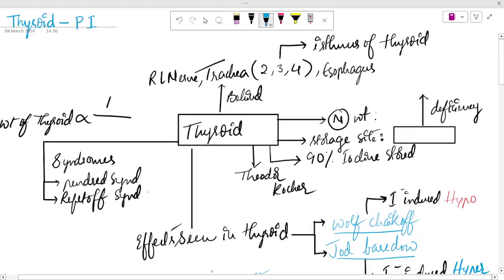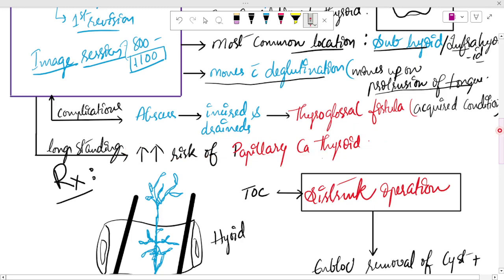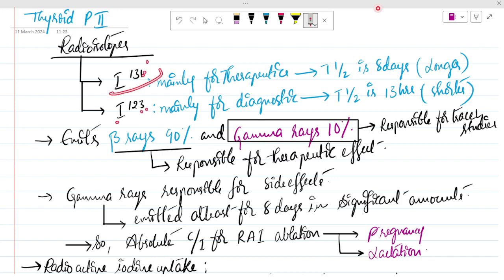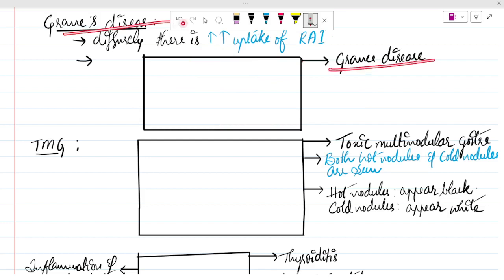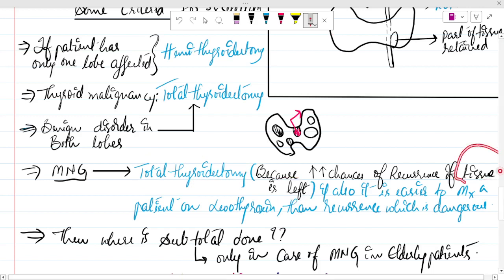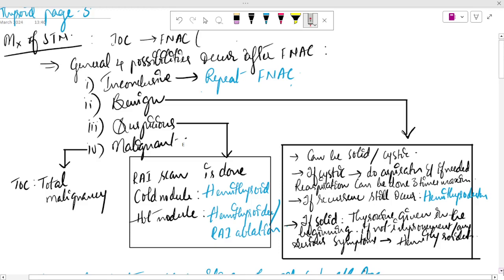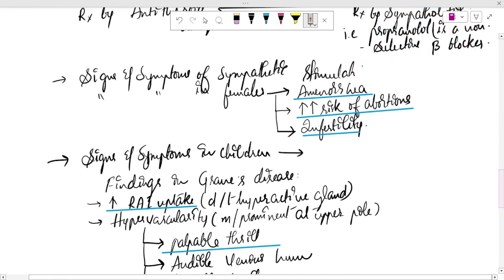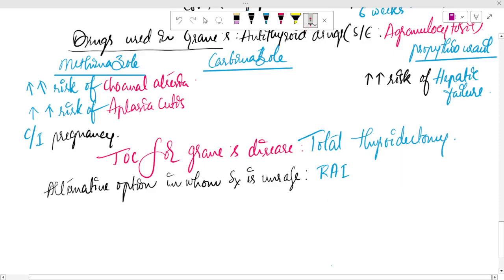INICET PG 2024 SURGERY HIGH YIELD TOPICS FULL REVISION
ur

wise doctor